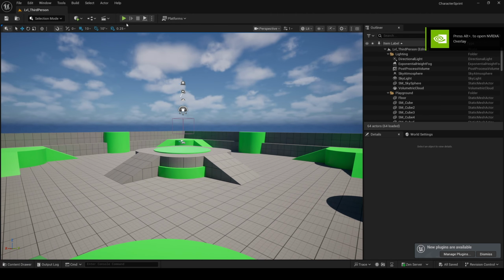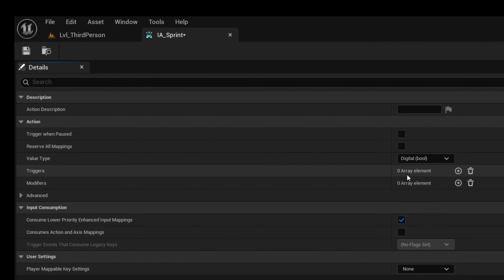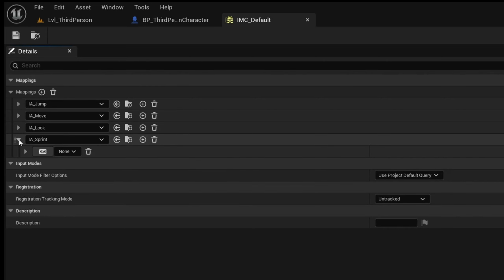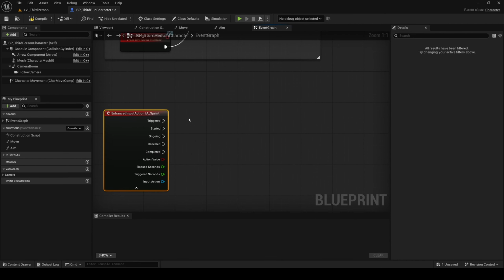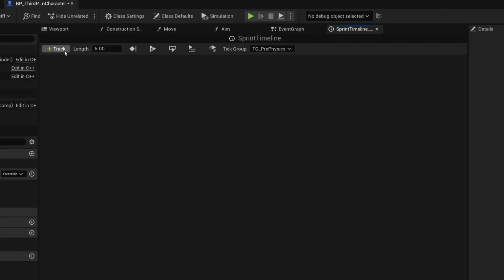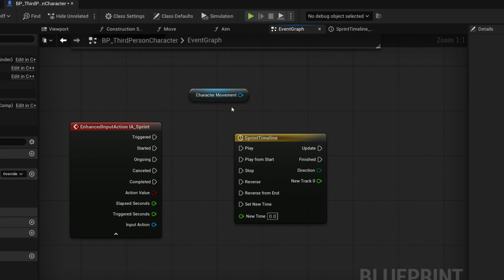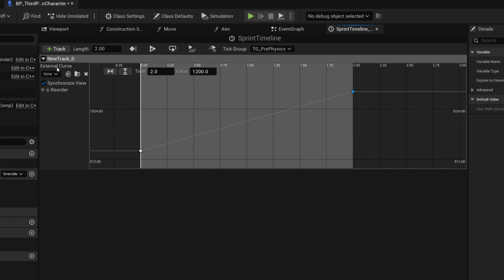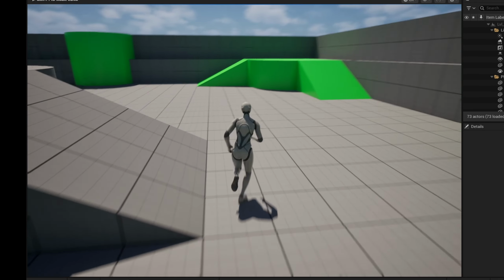Make Your Character Sprint in Unreal Engine 5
Learn how to add a sprint mechanic in Unreal Engine 5.6 step by step! 🚀 In this beginner-friendly tutorial, I’ll show you how to make your character run faster when holding the Shift key, and return to walking speed when released.

*Credits:*
Song: Lullaby
Artist: Owl Nest